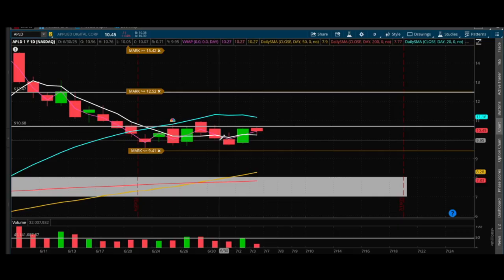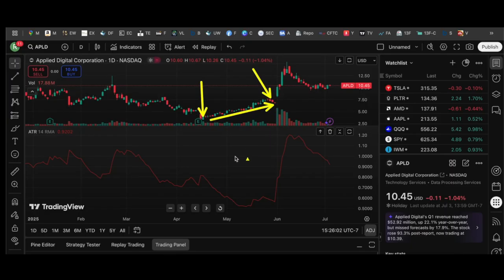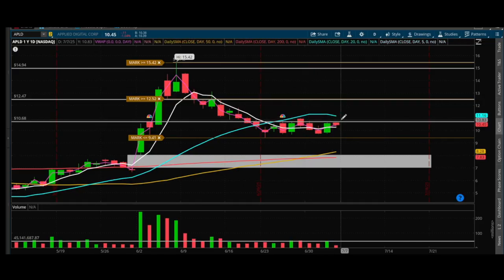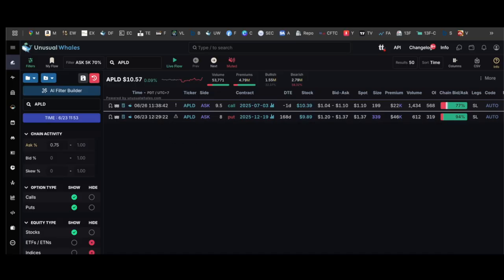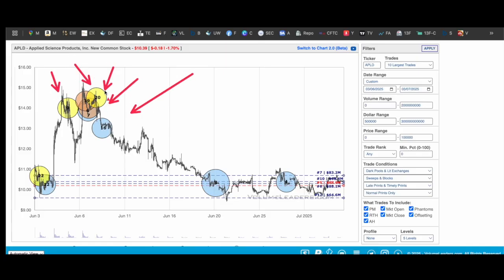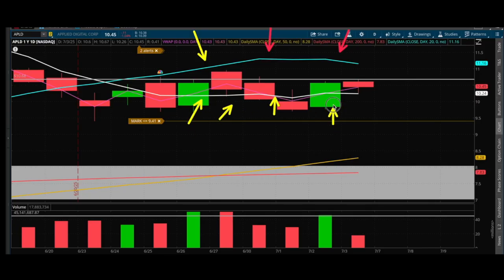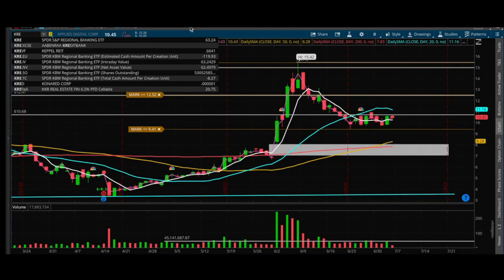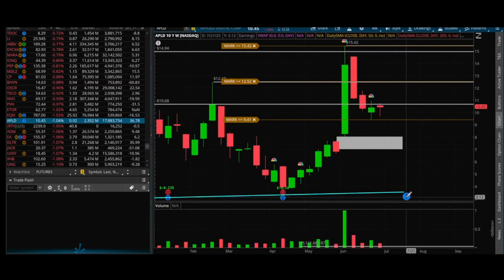APLD Stock Applied Digital Analysis, IV Crash Mode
APLD Stock Applied Digital Analysis